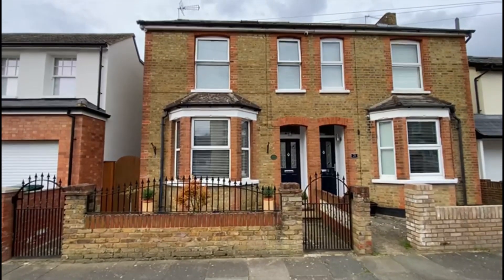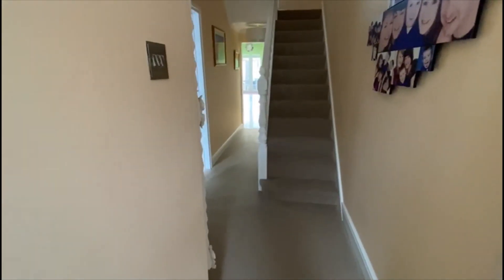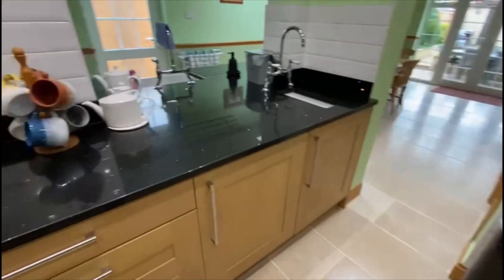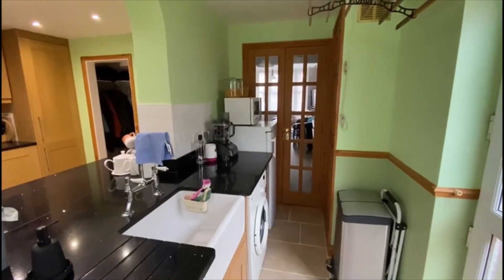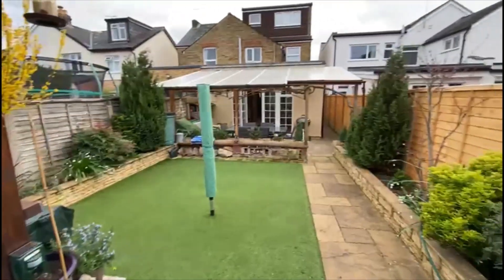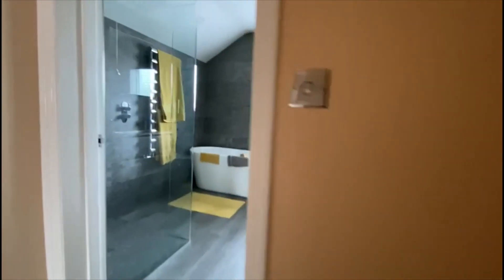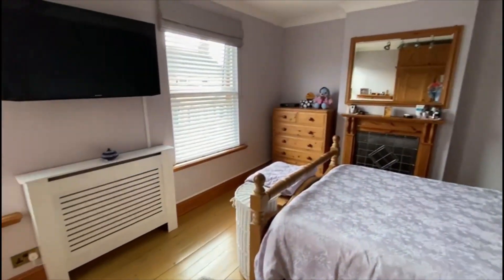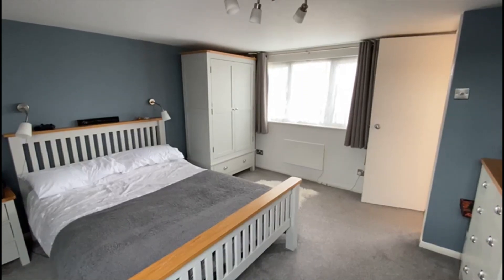Stanley Road, Ashford, Surrey TW15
A handsome three double bedroom halls-adjoining Edwardian semi detached family home which is conveniently situated in one on Ashford's more requested roads just 1/2 mile walk from Ashford train station. Largely extended by our current vendors during their tenure the property now offers excellent space throughout with accommodation briefly comprising: entrance hallway, a bright bay fronted 25ft5 long living room to the front aspect, an impressively extended 25ft10 x 14ft5 kitchen diner stretches across the back of the property complete with "granite" work surfaces, a large range cooker and integrated appliances. The kitchen diner overlooks the attractive rear garden and also allows access to the downstairs WC. On the first floor there is a lovely modern four-piece family bathroom suite with large walk-in shower, slipper bath, large vanity basin and a WC. A couple of steps then lead up to a large double bedroom to the front aspect and a good size second double bedroom to the rear aspect, with stairs then leading off the landing up to the second floor which houses another excellent size double bedroom complete with eaves storage and built-in wardrobes. To the rear the property enjoys a nice 55ft landscaped garden, with artificial grass, patio, shrub boarders and an outdoor entertaining area along with a brick built workshop (with power and lighting). Internal viewings come highly recommended!